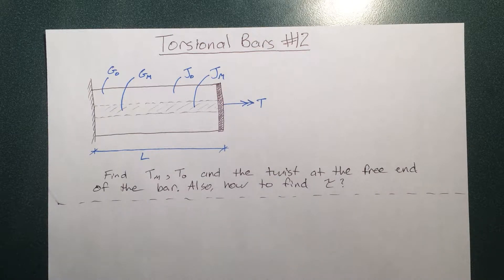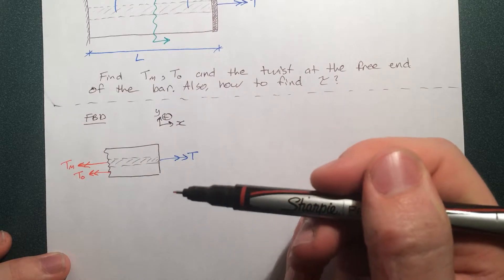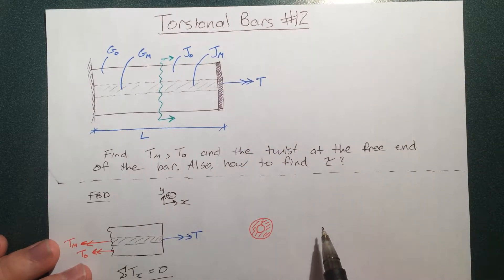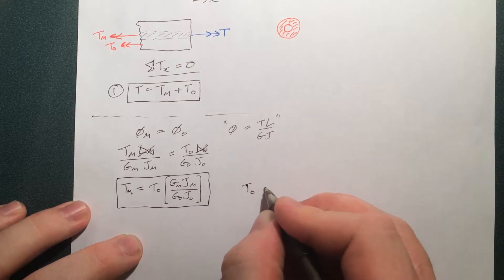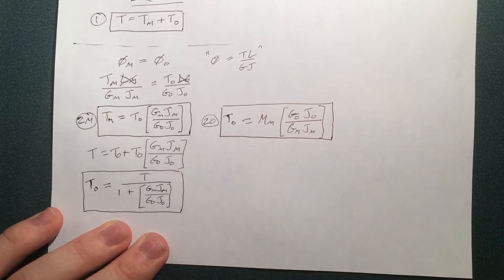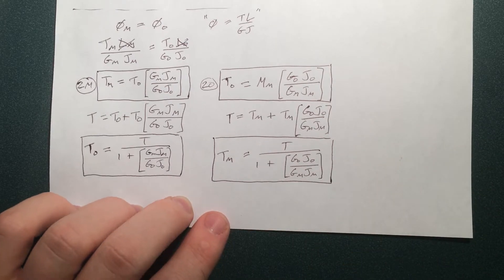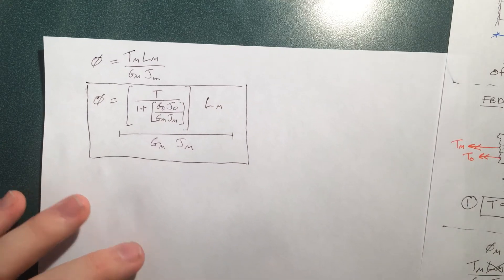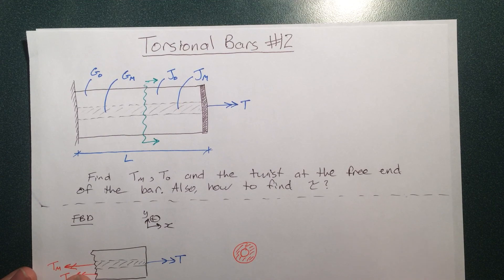Torsional Bars - 12 - Statically Indeterminate Bar Example #2: Composite Bar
In this video I do a calculation that deals with a composite bar in torsion. Again, note the similar approach to this problem as I did in the axial bar videos.